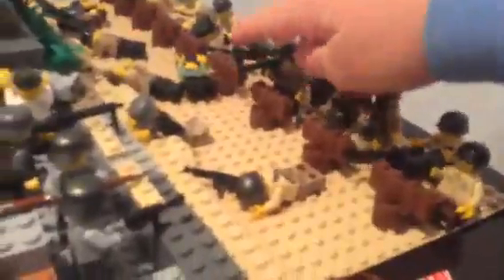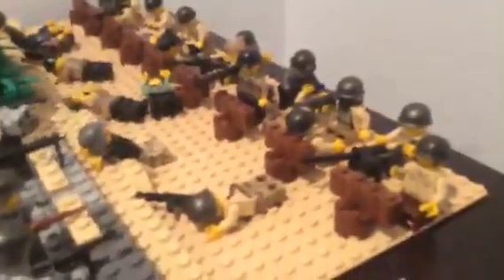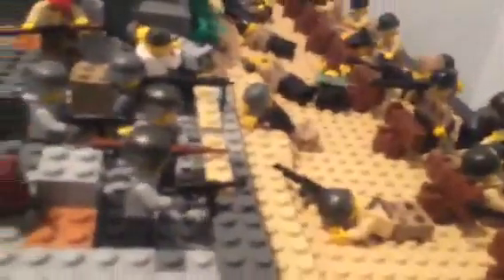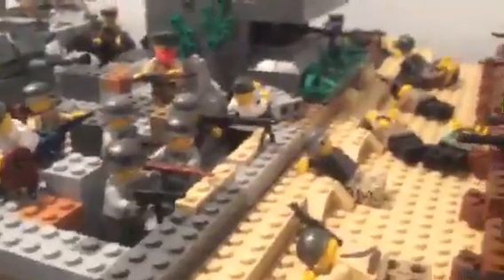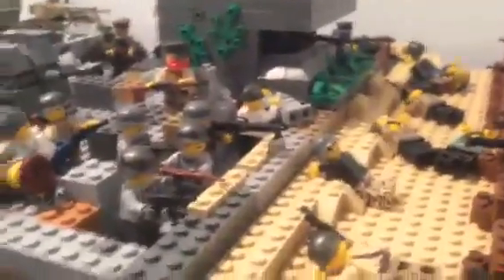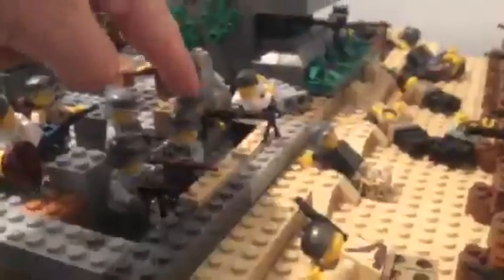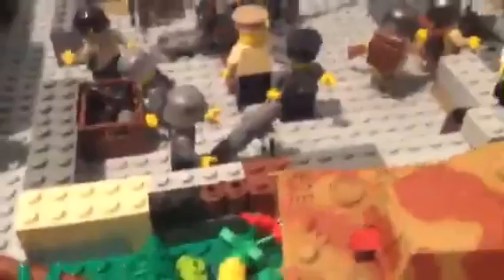MOC review: D-Day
2nd review in 5 minutes! hope you enjoy (though it is outdated like the first)! :D